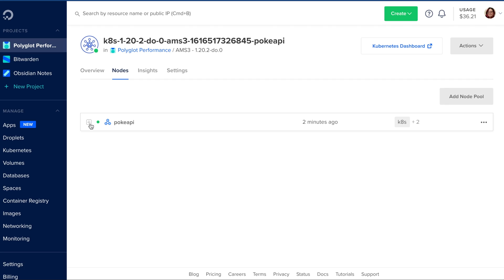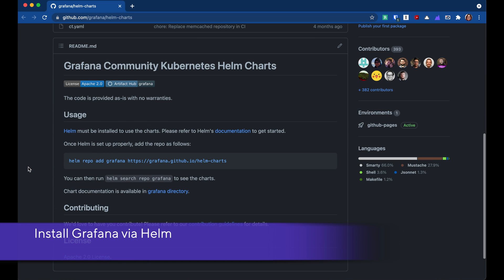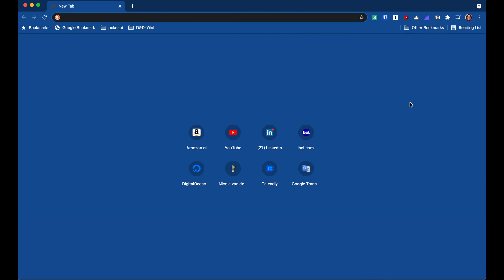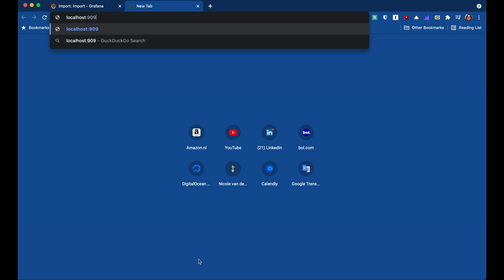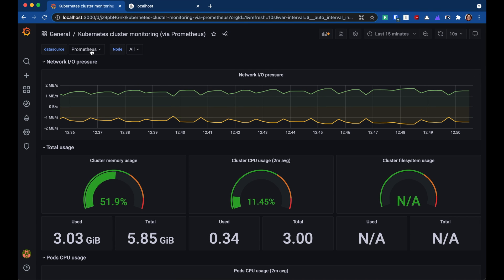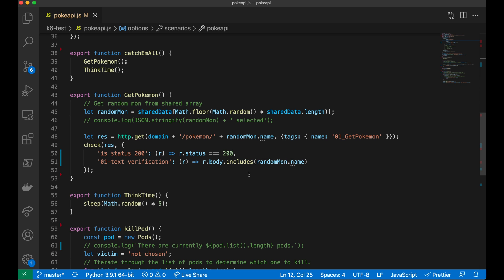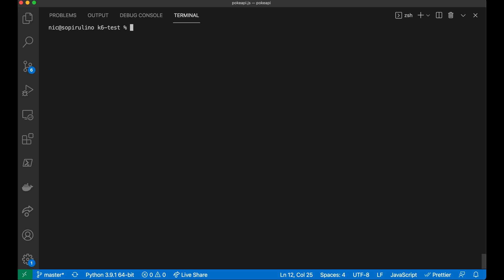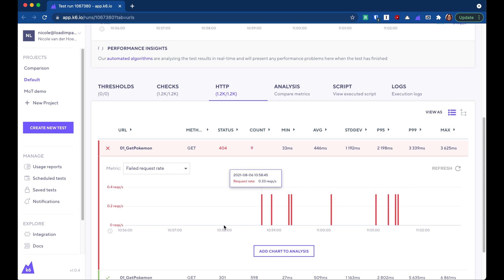Monitoring your k6 load test: how to install Grafana and Prometheus on a Kubernetes cluster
How do you monitor your application during k6 load testing? In this video, Nicole van der Hoeven learns how to install Grafana and Prometheus in her Kubernetes cluster (hosted in DigitalOcean), then runs a load test against her application with k6.

TIMESTAMPS:
0:00 Introduction
0:45 Installing Prometheus and Grafana via Helm
4:20 Setting up Prometheus metrics in Grafana
5:38 Running a k6 load testing script locally
7:34 Outputting load testing results to k6 Cloud
8:46 Next step: Piping out k6 results to Grafana